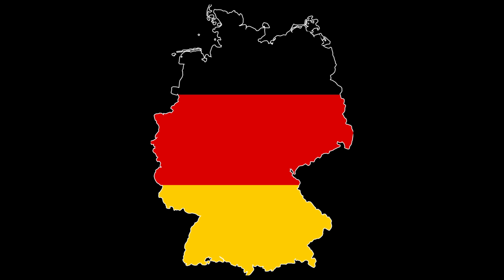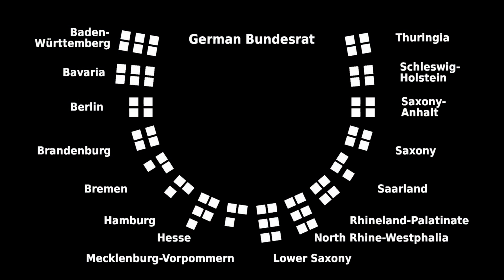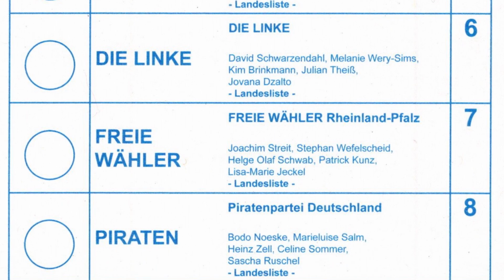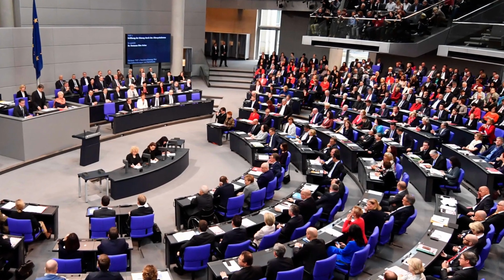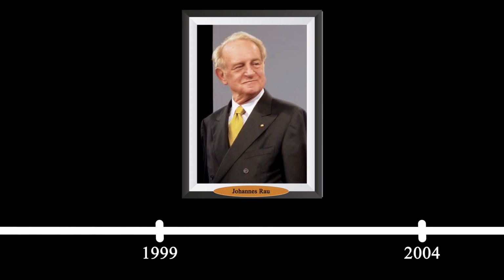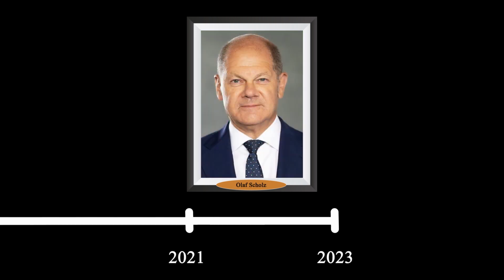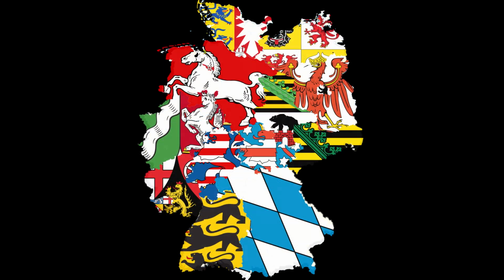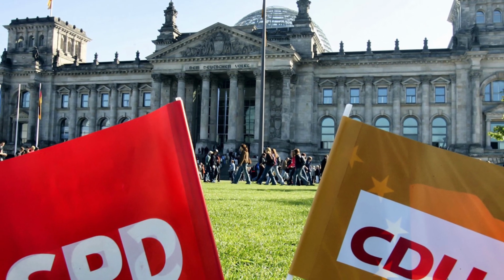Political System in Germany Explained!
Delve into the intricacies of the German political landscape with our comprehensive breakdown! From the historical background of the Federal Republic of Germany's formation in 1990 to its current parliamentary democracy structure, this video navigates through the Bundesrat and Bundestag, exploring the electoral systems, proportional representation, and the crucial role of the Chancellor. Unveil the nuances of the German judiciary, the ceremonial significance of the President, and the pivotal positions of the Christian Democratic Union (CDU), the Social Democratic Party (SPD), and other key political parties. Discover how coalition governments operate, witness the influence of the Greens, and understand the dynamic interplay of German politics. Join us as we decode the complexity of Germany's political system, shedding light on its operations and illuminating the foundation of governance in this European nation!